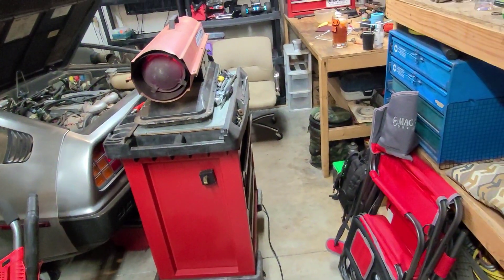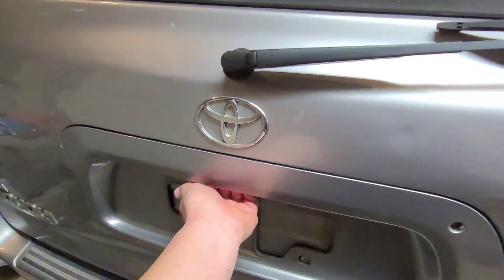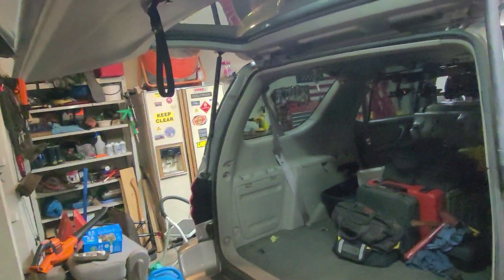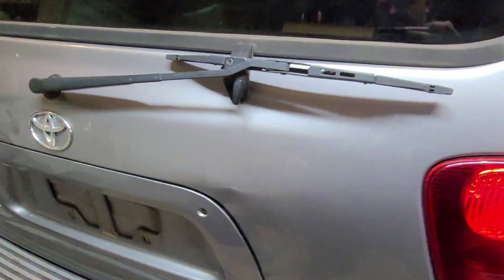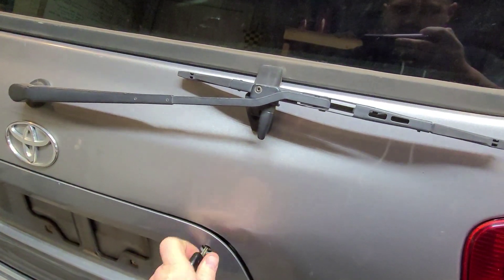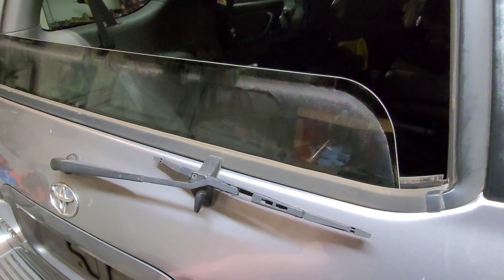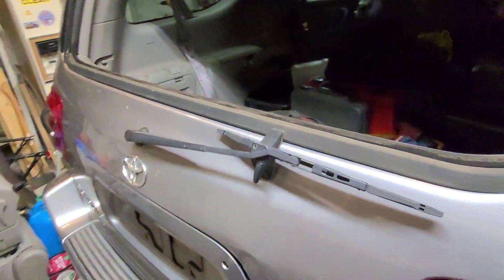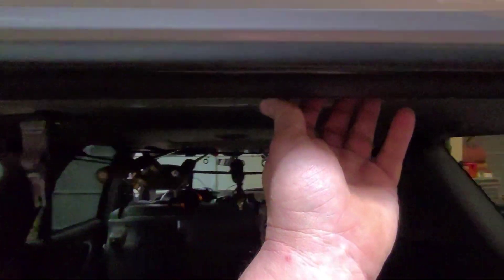How to replace and modify the rear hatch latch on 1st gen Toyota Sequoia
In this video I show in detail how to replace the rear hatch latch and how to modify it so it never fails again